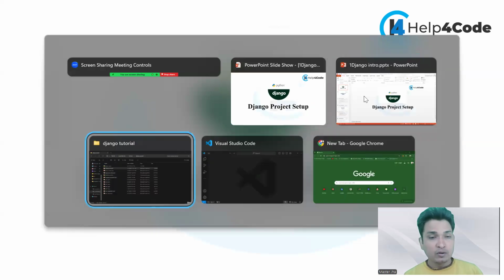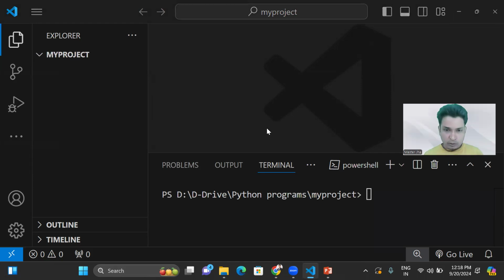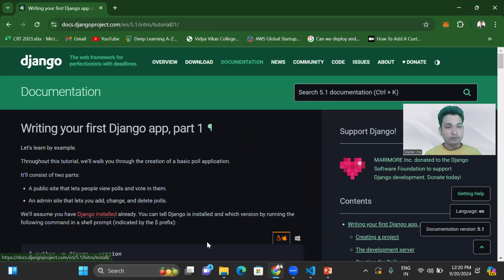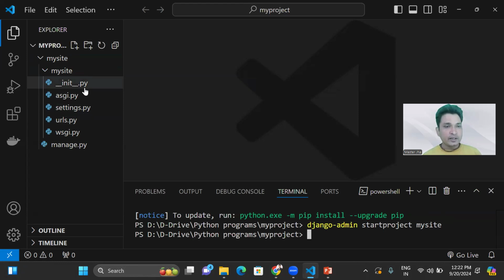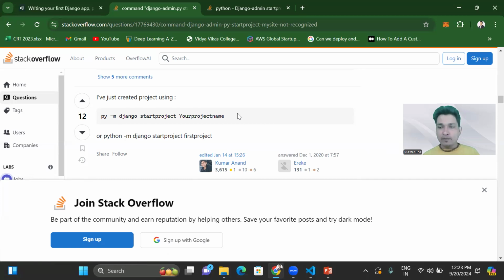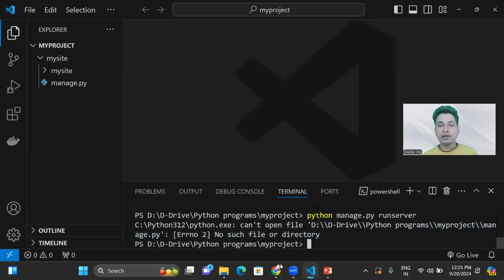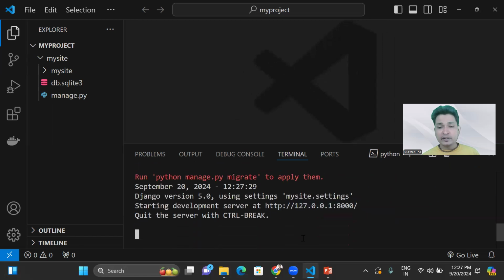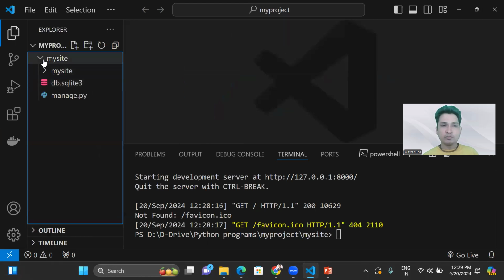django project setup | Django lectures for beginners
This is a first lecture where you will learn about django project setup without creating environment